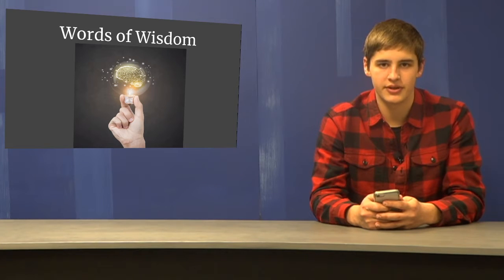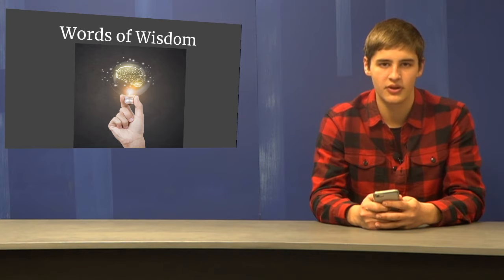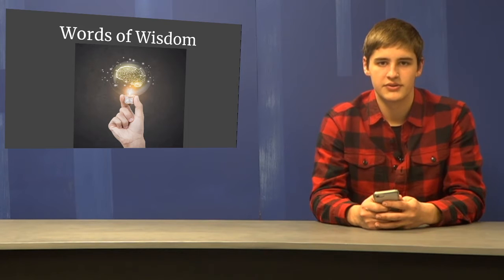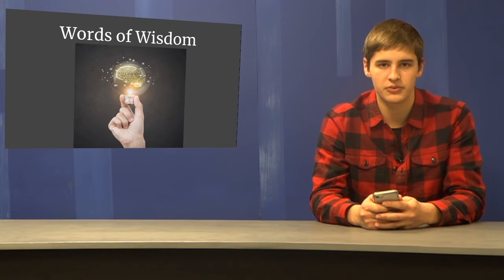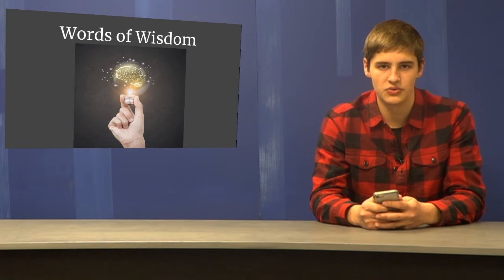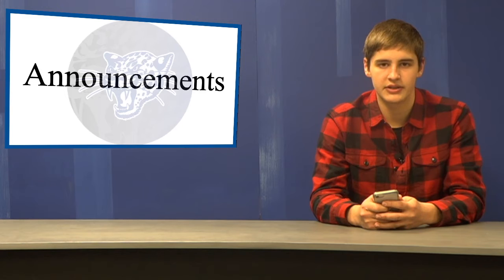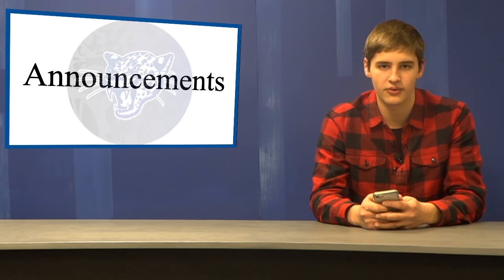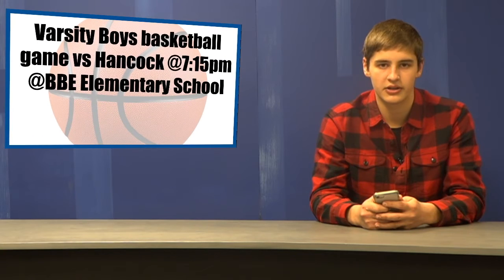BBE News Dec 13